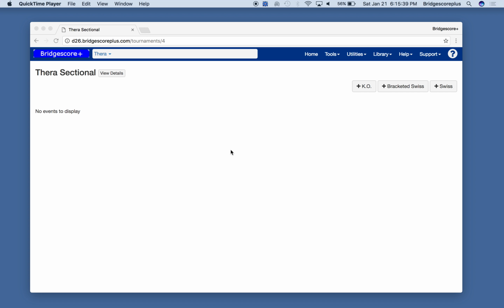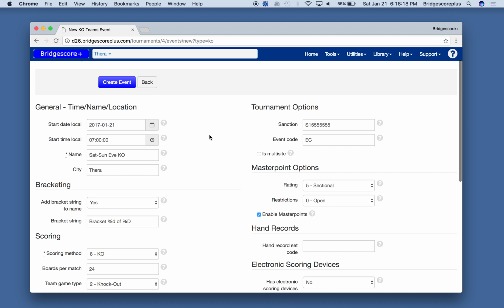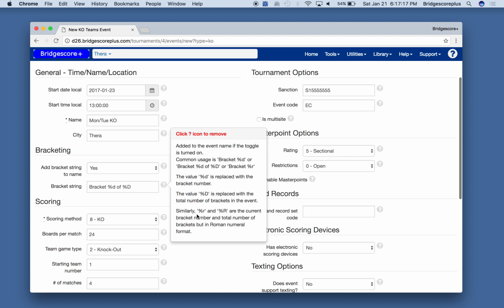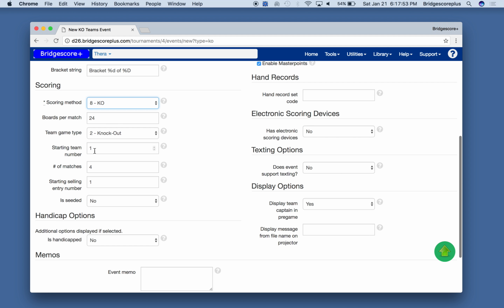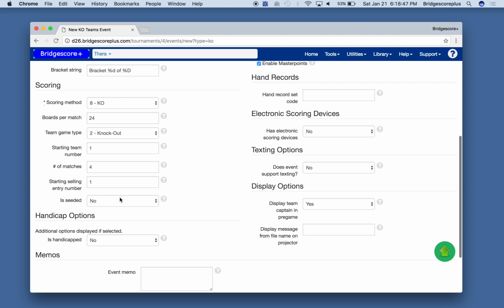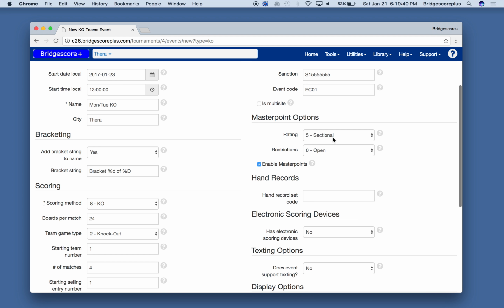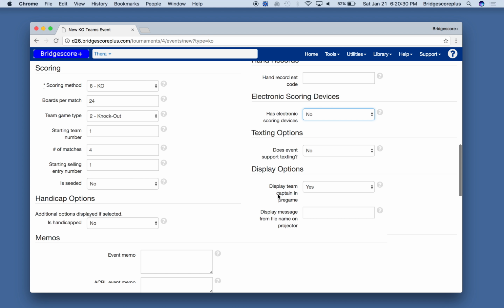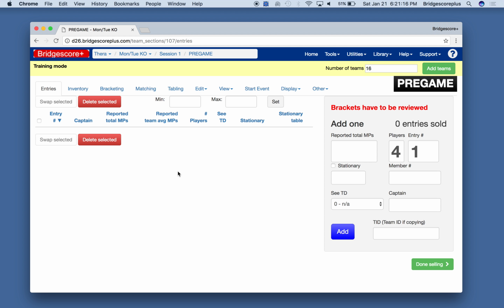Bridgescore+ Training - Creating a new KO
Describes how to create a new KO in Bridgescore+